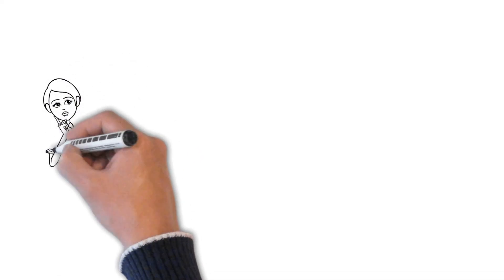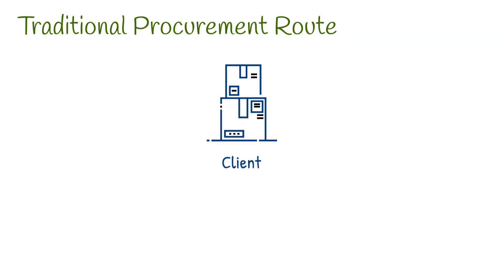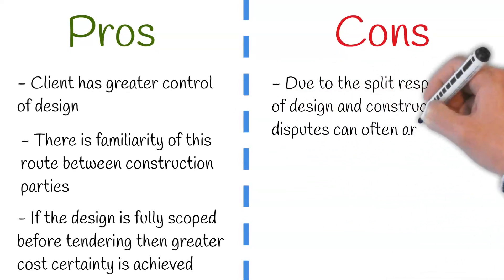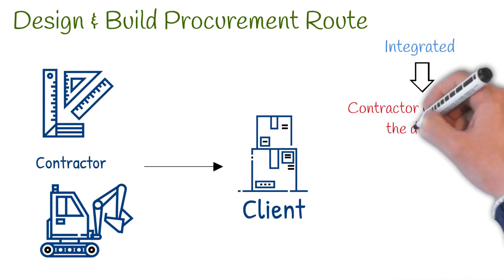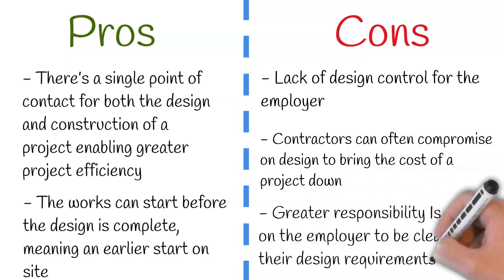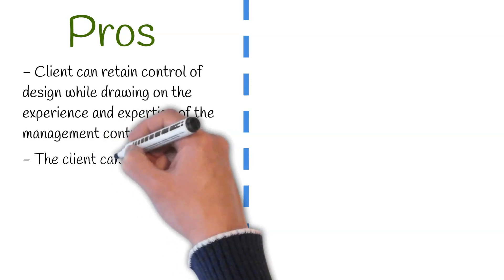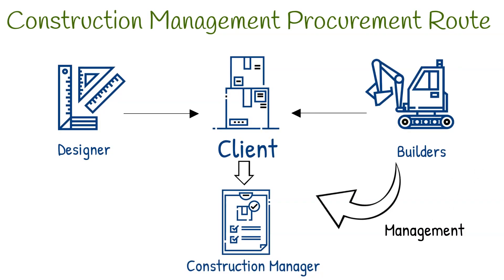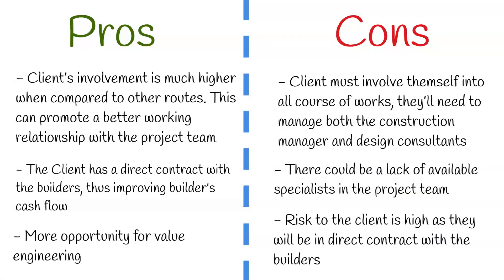Top 4 Construction Procurement Routes Compared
A choice every employer will have to make when considering a construction project is what procurement route to choose. If you’re a QS, it’s often your job to advise the client on what route they should take. The preferred decision will differ, depending on the clients circumstance, aims and objectives. In this video we’re going to compare to 4 most common procurement routes and explore the pros and cons for each.

0:00 Introduction
0:34 Traditional
1:42 Design & Build
2:41 Management Contracting
3:37 Construction Management
4:38 Metroun